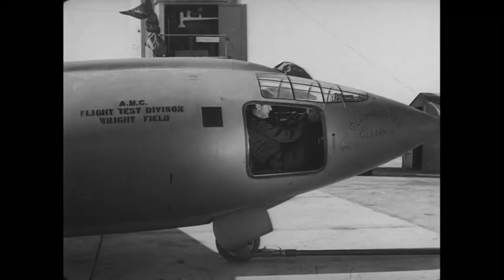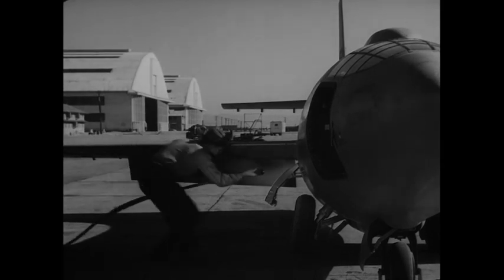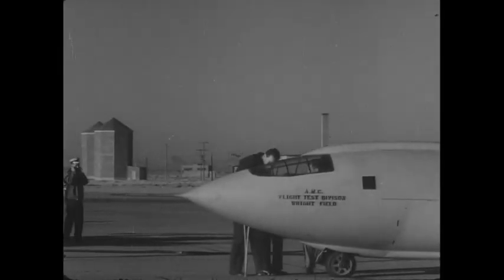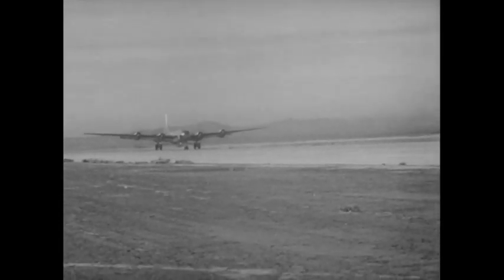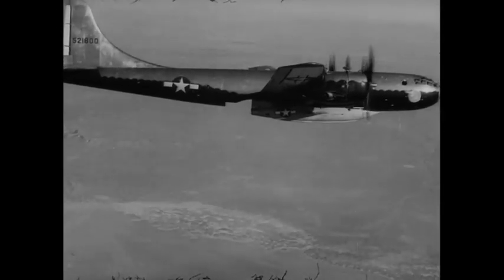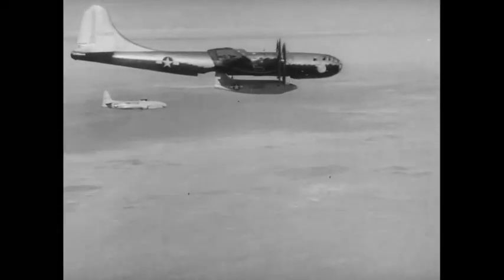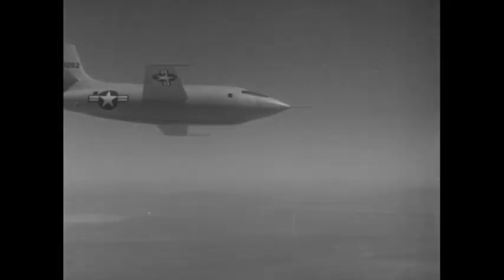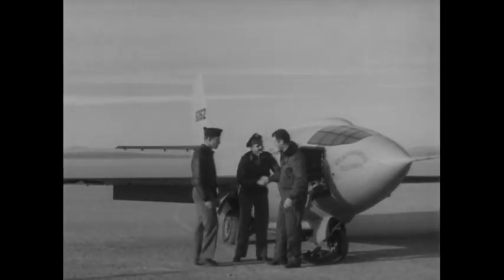Breaking of the Sound Barrier (1947)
The film documents the historic flight of the X1 aircraft, piloted by Captain Chuck Yeager, on October 14, 1947, when he became the first person to break the sound barrier. The X1, a rocket-propelled research vehicle designed by Bell, required careful fueling and preparation before its launch from a modified B-29 bomber. After reaching an altitude of 30,000 feet, Yeager successfully released the X1 and achieved supersonic speed, marking a significant milestone in aviation history.